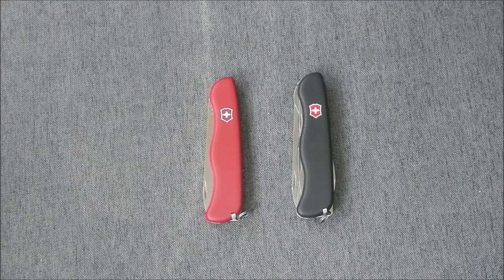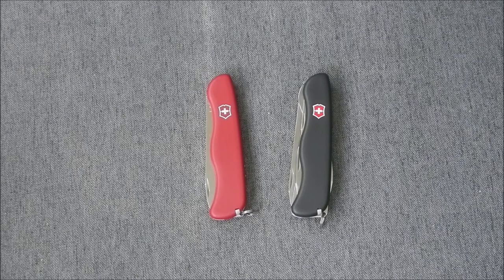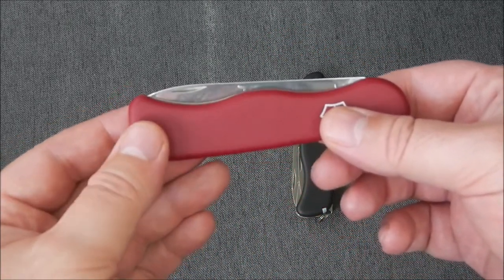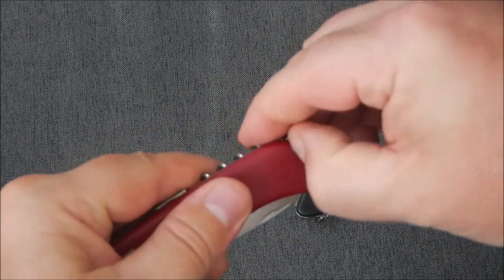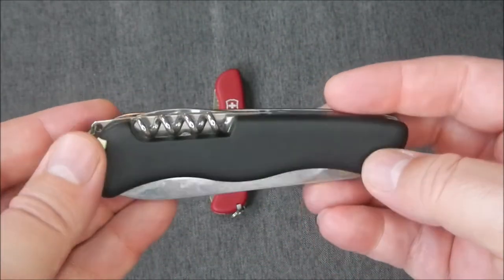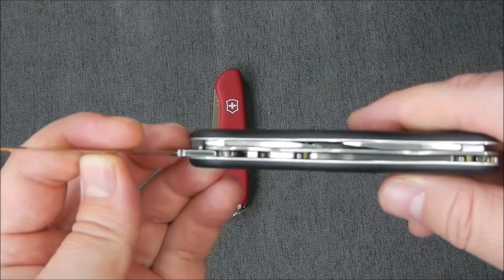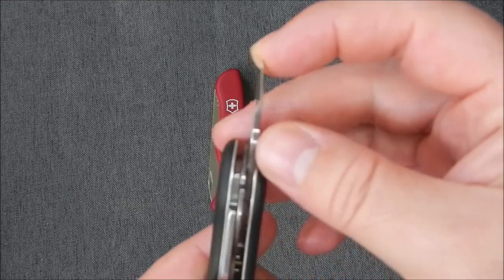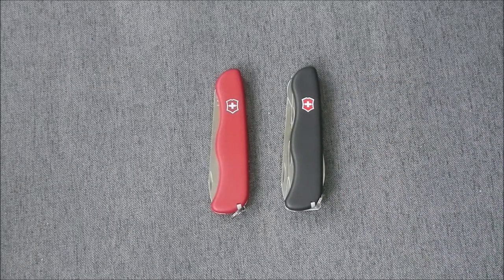Victoriknox Alpineer & Picnicker